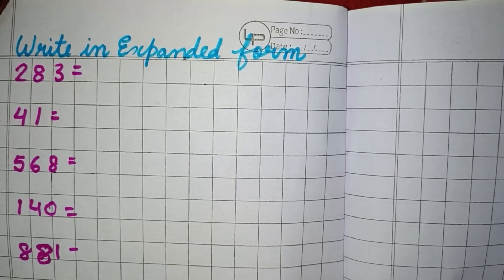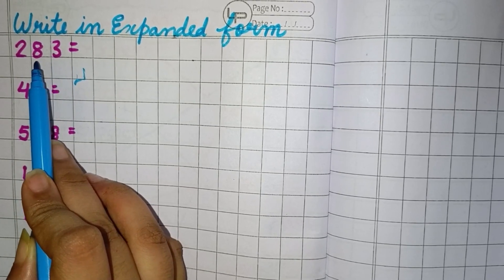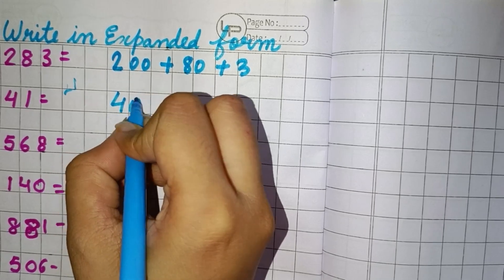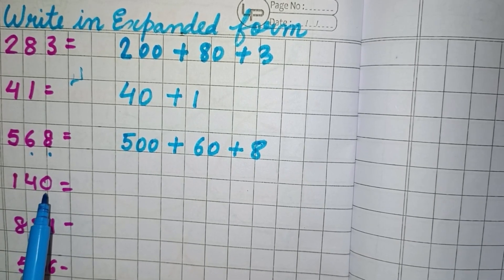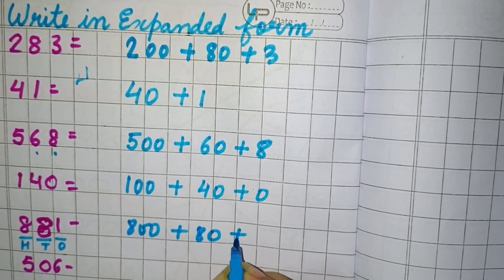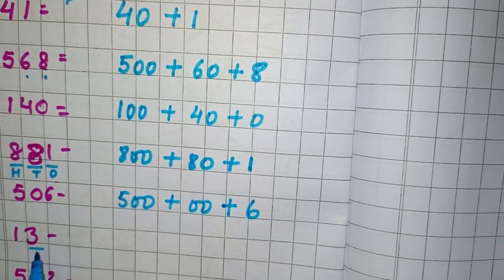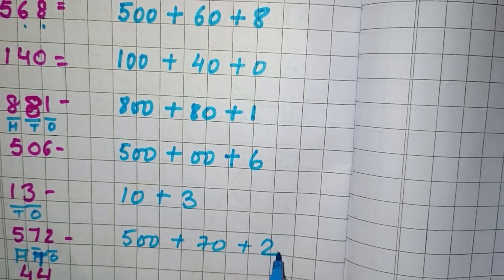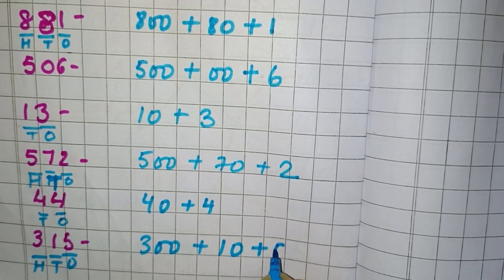Write the following numbers in expanded form